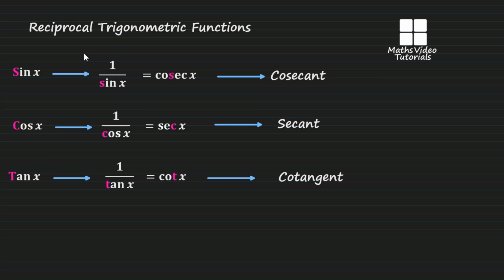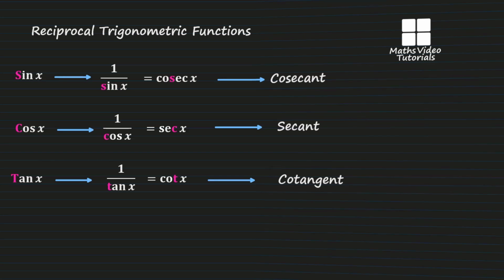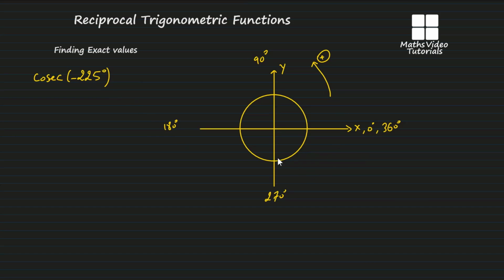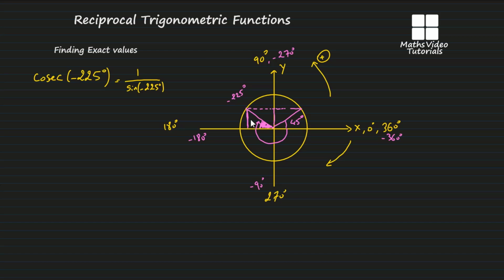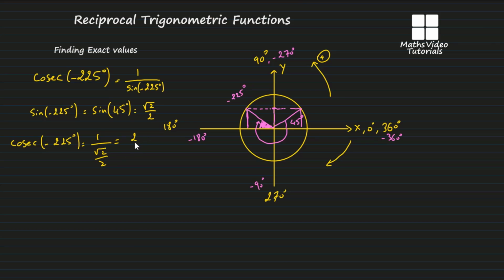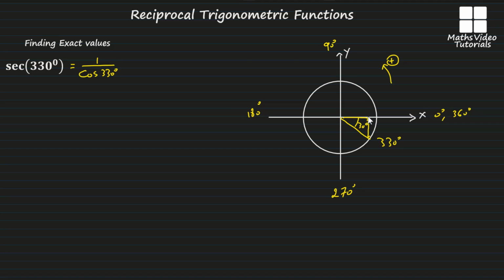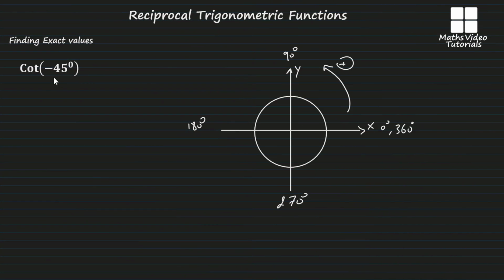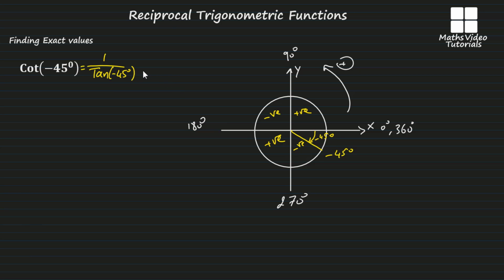Introduction to: Cosecant, the Secant and the cotangent Functions.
In this video, I will Introduce the Cosecant, the Secant and the cotangent Functions.